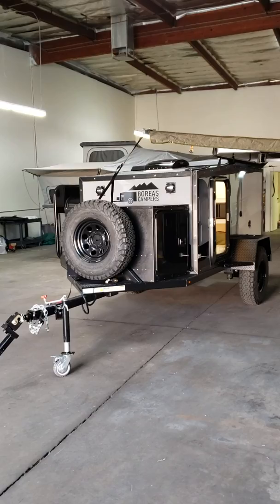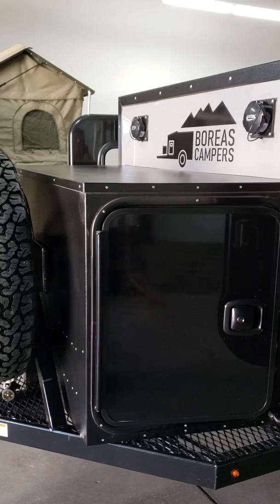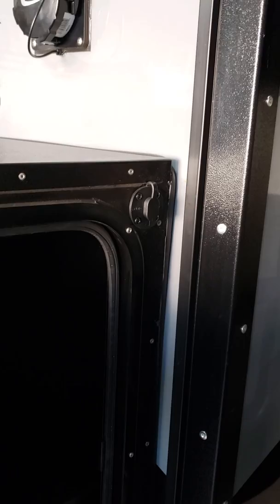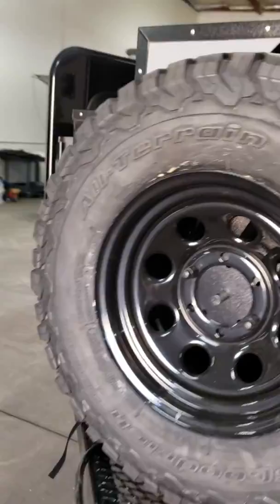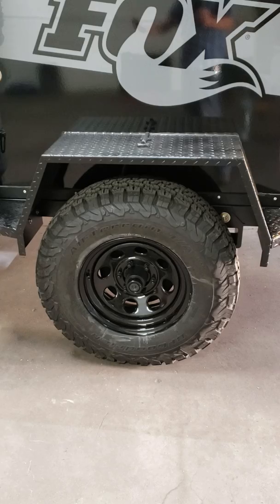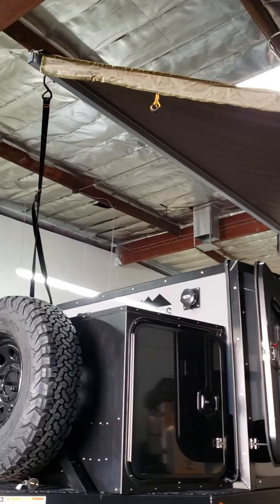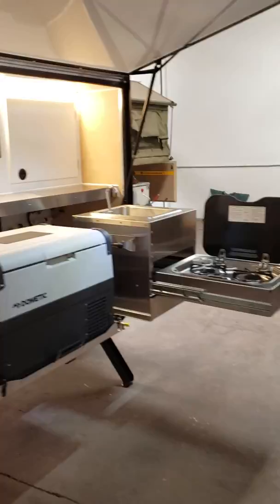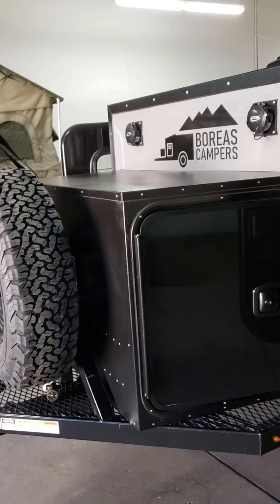All NEW 2020 Into The Wild Overland Boreas XT Off-road Tear-drop Trailer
New and improved Boreas XT design includes larger tongue box, bigger tires, Zamp solar plug, bigger battery all standard. New options and upgrades make the best off-road teardrop on the market even better!